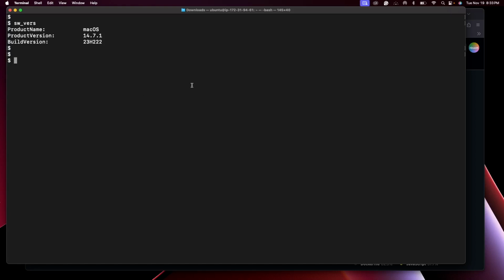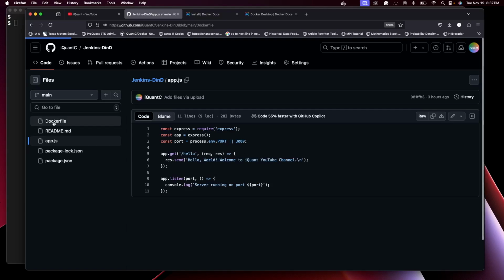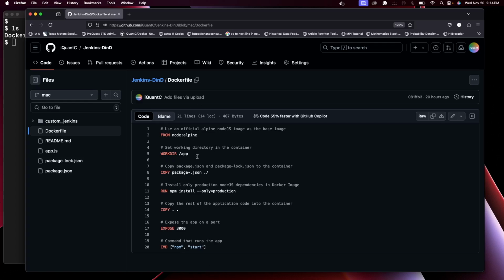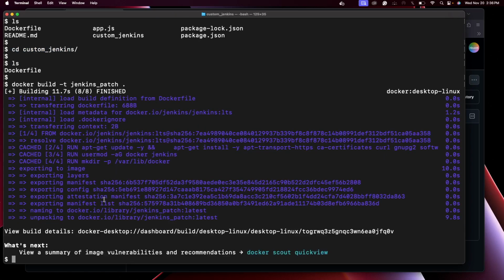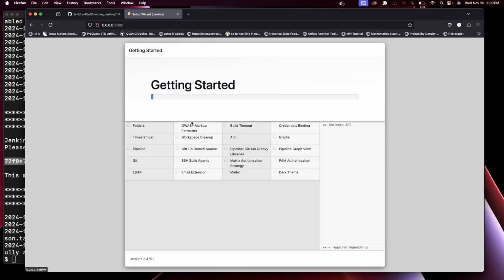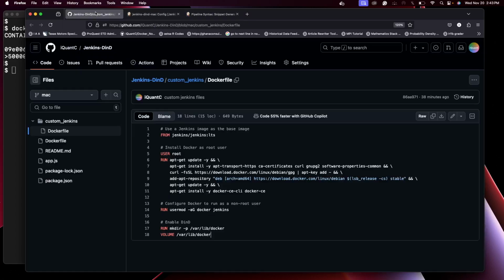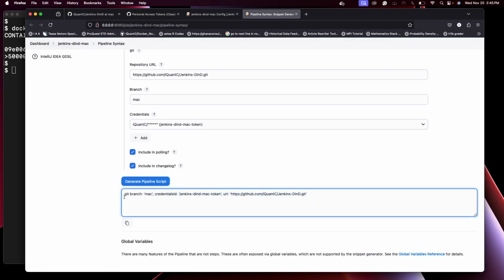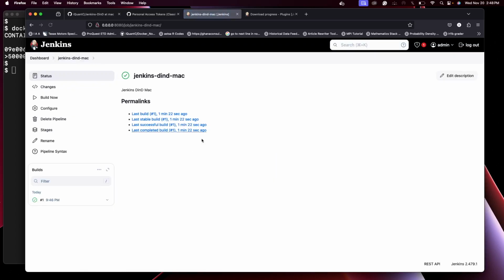Docker Build Jobs in Jenkins CI/CD Pipeline Container on MacOS Host Docker-In-Docker (DinD)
YouTube Description:

Take your CI/CD skills to the next level! In this video, we guide you step-by-step through setting up Jenkins Docker-in-Docker (DinD) Container on a MacOS host to run Docker build jobs in your CI/CD pipeline. Discover how to configure Jenkins, enable Docker builds inside the container, and overcome Mac-specific challenges to create a powerful development environment.

📌 What You’ll Learn:

1. Setting up Jenkins DinD on MacOS
2. Configuring Docker socket sharing on MacOS
3. Running Docker build jobs inside Jenkins
4. Best practices for secure and efficient CI/CD

Happy DevOps'ing! 🎉